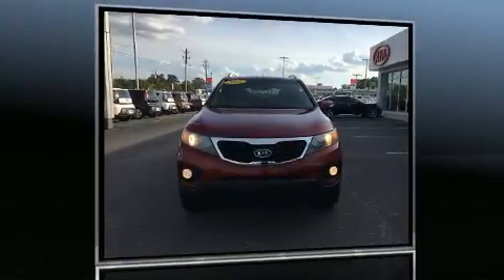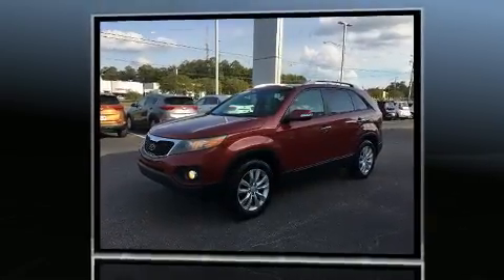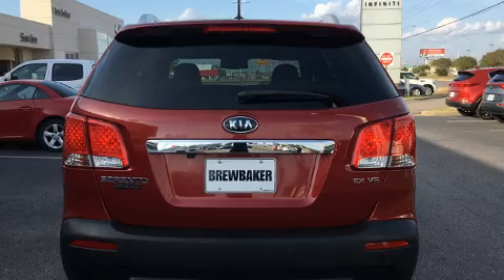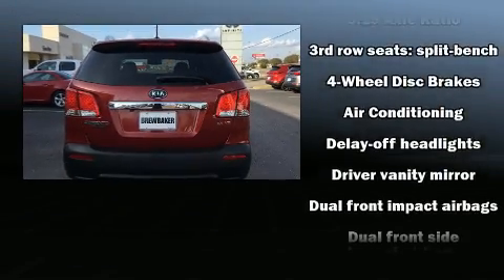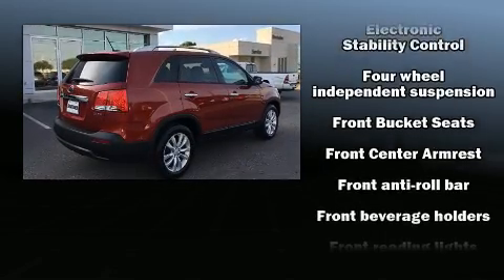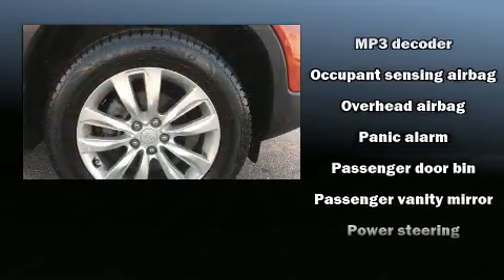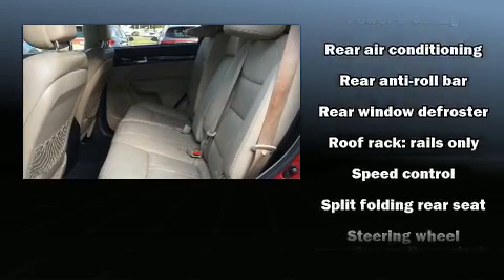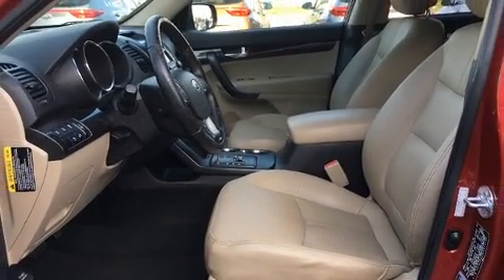2011 Kia Sorento EX in Montgomery, AL 36117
Brewbaker Pre-owned
300 Eastern Blvd.

Here's a great deal on a 2011 Kia Sorento. It features an automatic transmission, front-wheel drive, and a 3.5 liter 6 cylinder engine. Top features include remote keyless entry, delay-off headlights, a rear window wiper, a tachometer, front bucket seats, power windows, an overhead console, and a split folding rear seat. Third row seats expand the maximum passenger capacity to 7. Audio features include a CD player with MP3 capability, steering wheel mounted audio controls, and 6 speakers, enhancing the audio experience throughout the interior. In the event of a rollover collision, side curtain airbags provide additional protection for outboard seated passengers. It also arrives with a Carfax history report, providing you peace of mind with detailed information. We know that you have high expectations, and we enjoy the challenge of meeting and exceeding them! Please don't hesitate to give us a call.